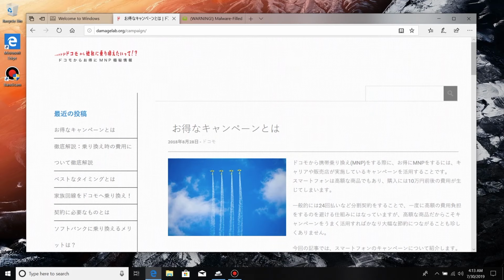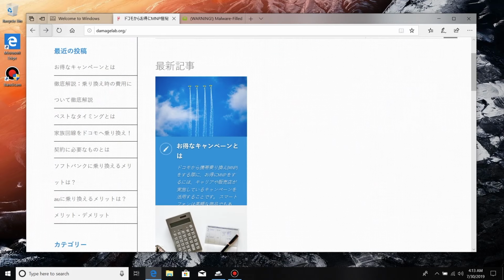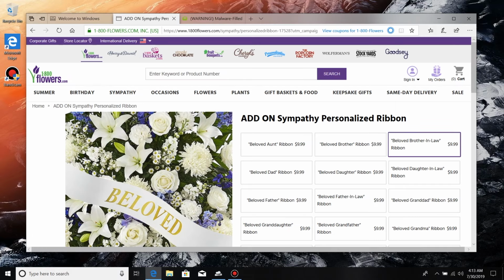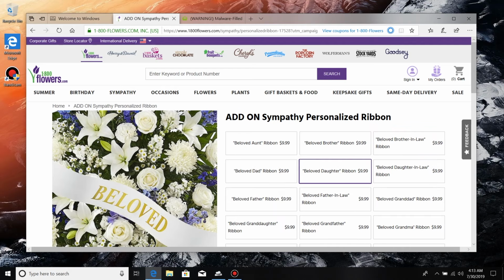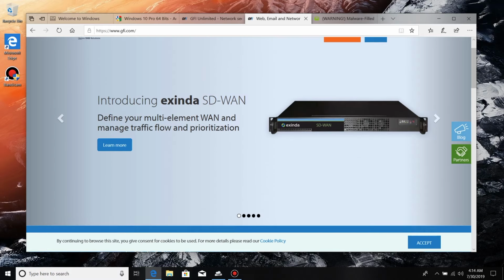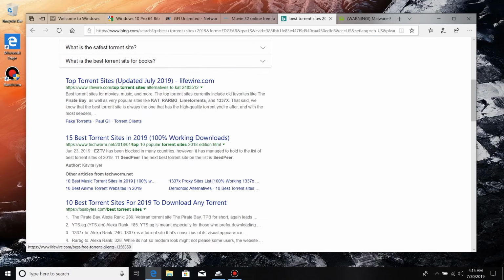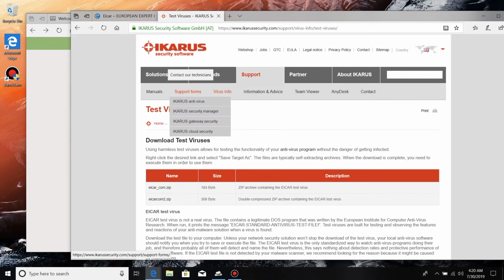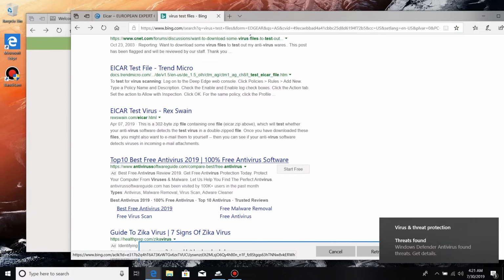Removing Malware on Windows 10, It's hard to get a Virus Unintentionally Part 1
In this video I try to purposely install malware on my pc just to see how hard it is.  I will then follow up with a second video showing how to reset your PC.
!Fast forward to @12:00 to see the malware installed!

**Do not do this on your PC.  I was on an isolated machine and network.**

*Gaming Laptops
MSI GE75 Raider-287 17.3" Gaming Laptop
Check Bestbuy for New Model and good deals.

*Upgrades
120Hz panel